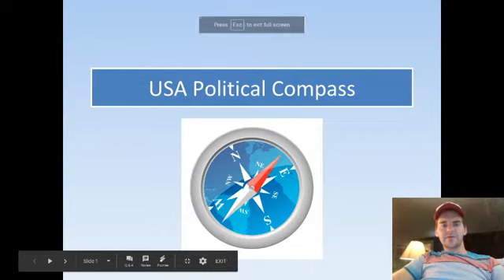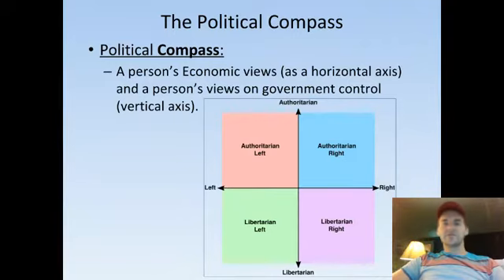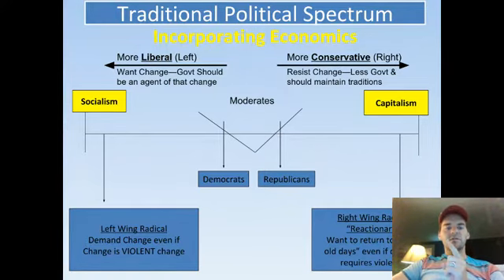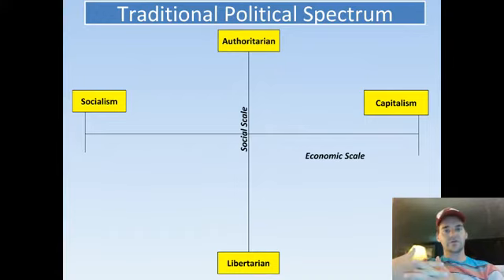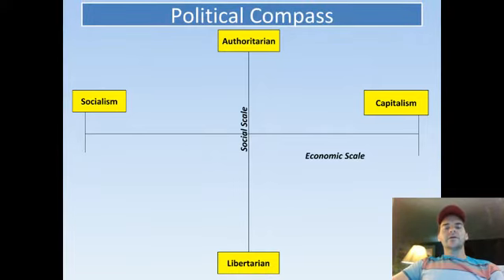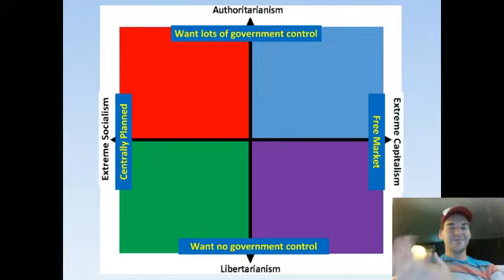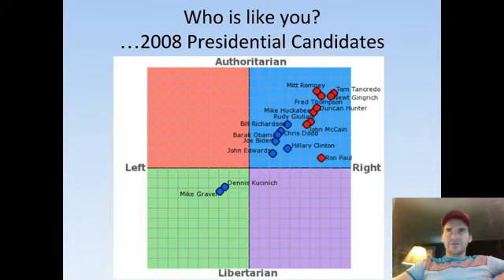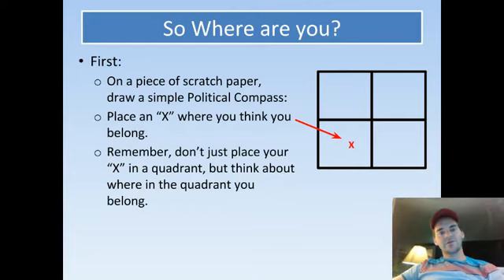Honors Gov/Econ - The Political Compass